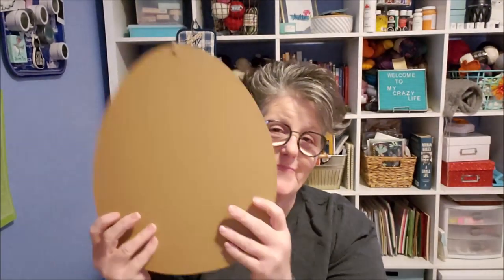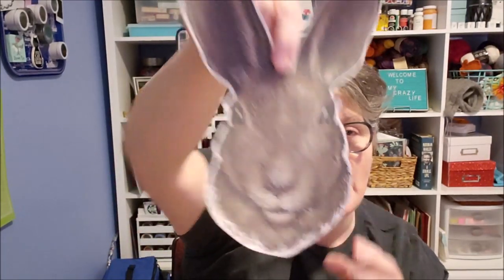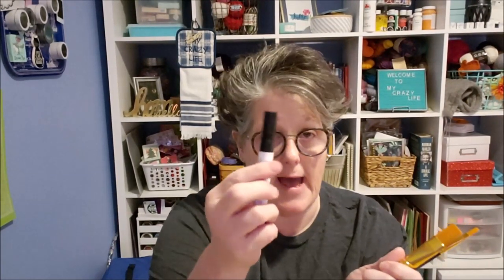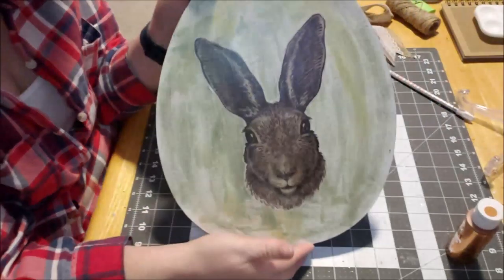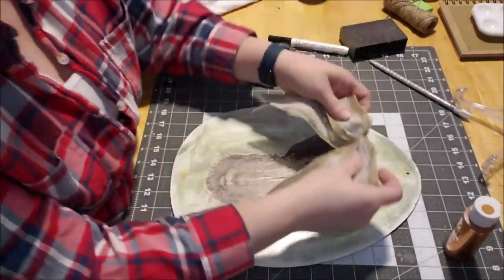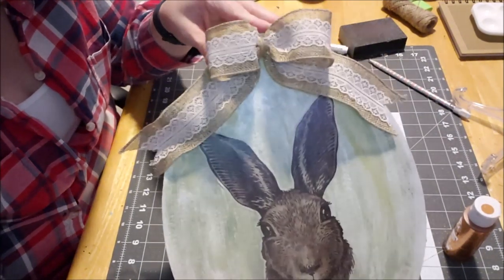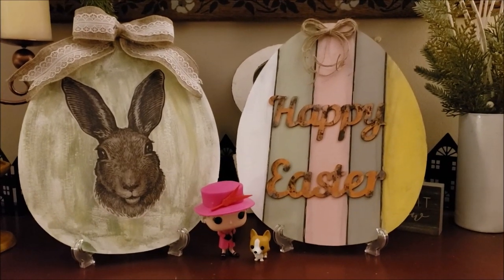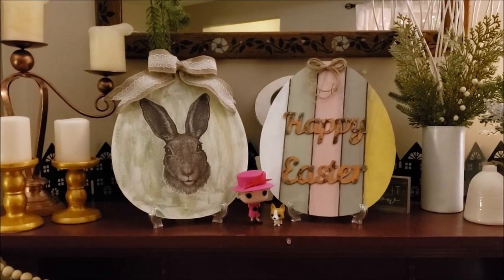Dollar Tree DIY Easter Sign 2020